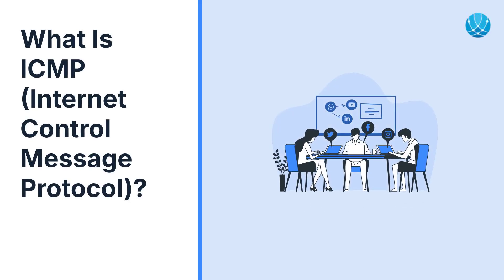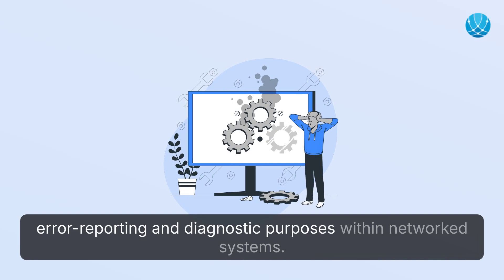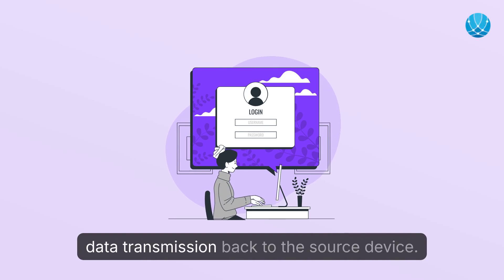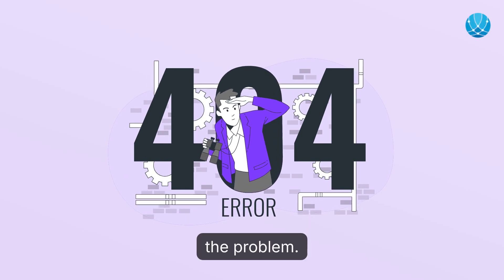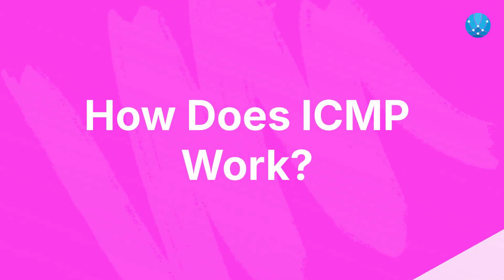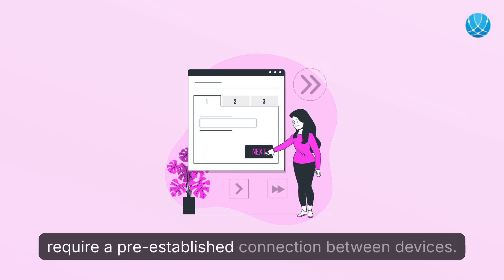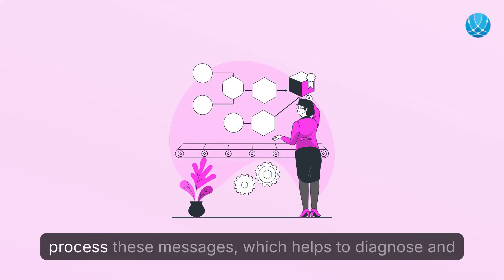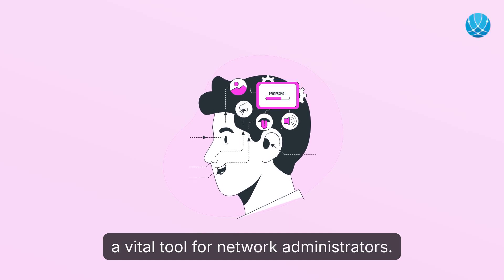What Is ICMP (Internet Control Message Protocol)?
🎉 Dive into the world of networking with us! 🌐

In this video, we're breaking down the Internet Control Message Protocol (ICMP) – a crucial player in keeping our networks running smoothly!

🚀 What You'll Learn:
- How ICMP helps devices communicate errors during data transmission.
- The connectionless nature of ICMP that speeds up problem reporting.
- Common uses like ping & traceroute that every network admin should know!

Join us for a quick yet informative look at ICMP and enhance your networking knowledge!